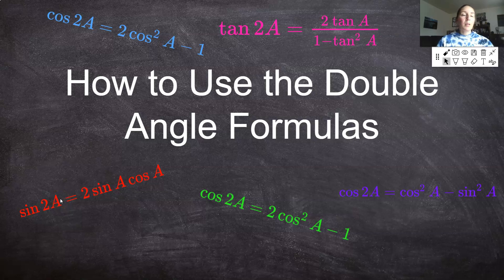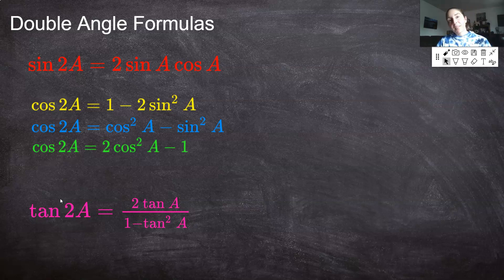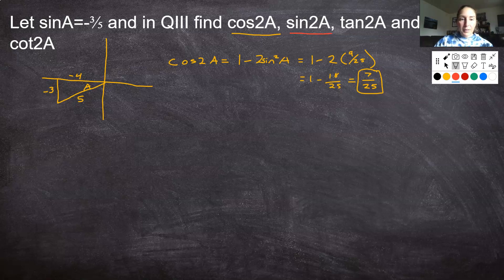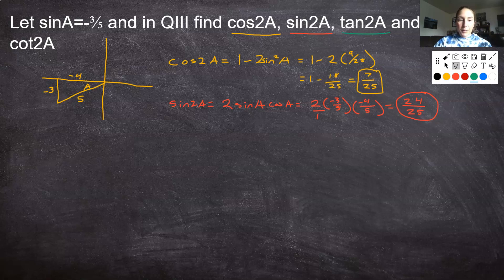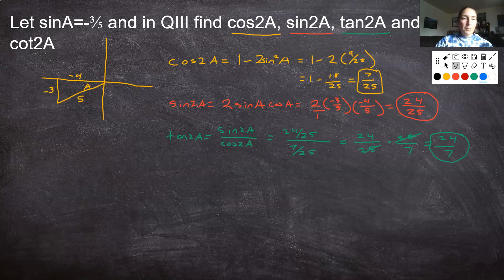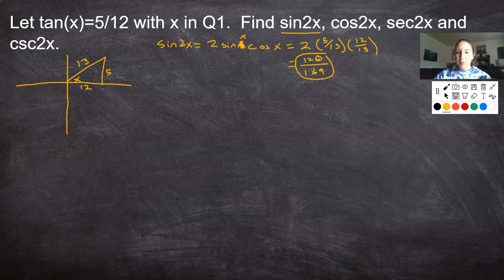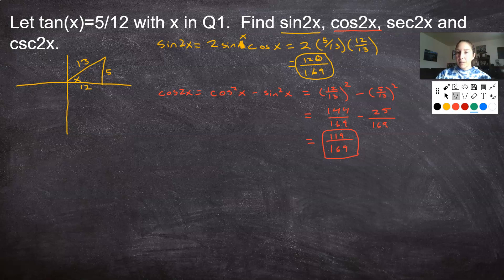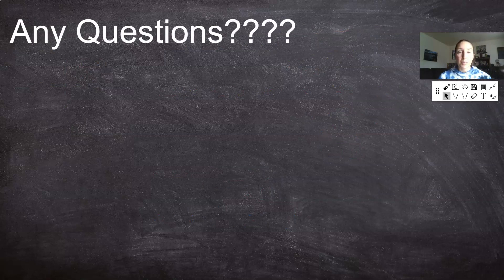How to use the trig double angle formulas for sin, cos, tan, csc, sec and cot with Examples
The trigonometry double angle formulas for sine, cosine, tangent, secant, cosecant and cotangent.  Examples of how to use the formulas in different scenarios.